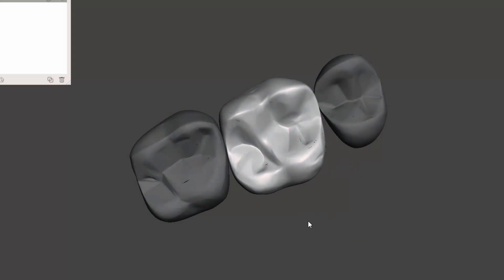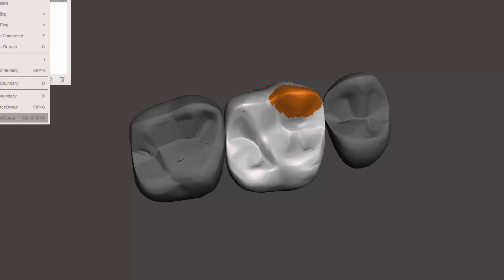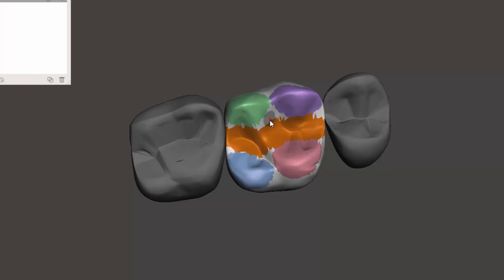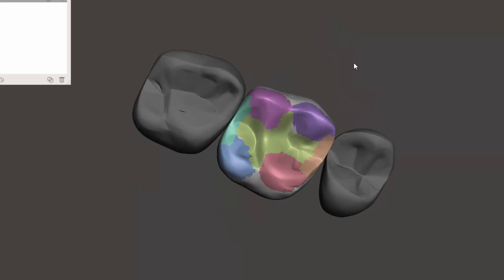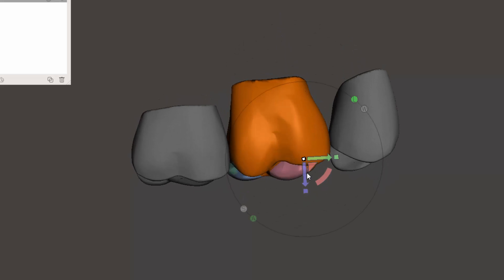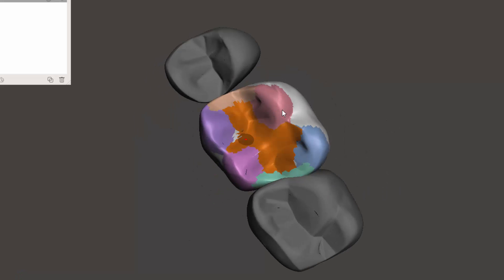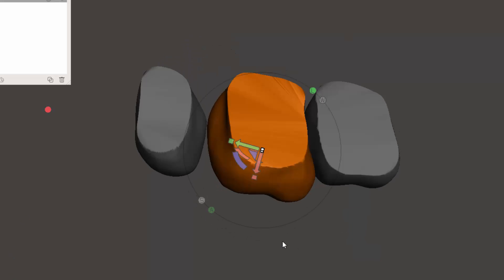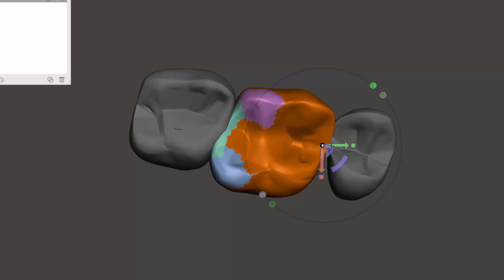Customizing Anatomy & Occlusion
Just a quick video showing how you can refine and customize the occlusion of digital teeth using free software (MeshMixer). This is still 'under development', but it's a start. Keep in mind, if you want to preserve these facegroups, you need to export as an .obj file or .mix. If you export as .stl, you will have the same solid, single surface object.